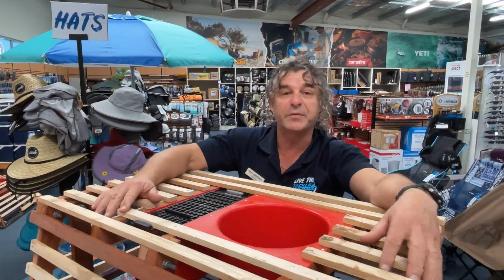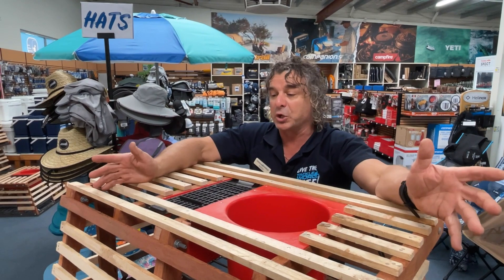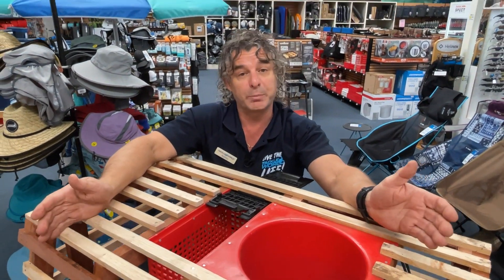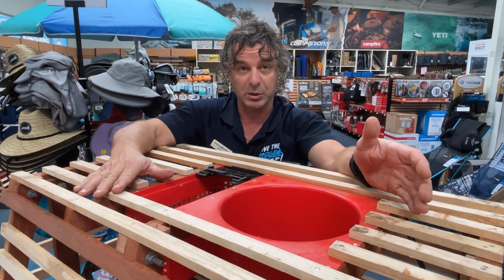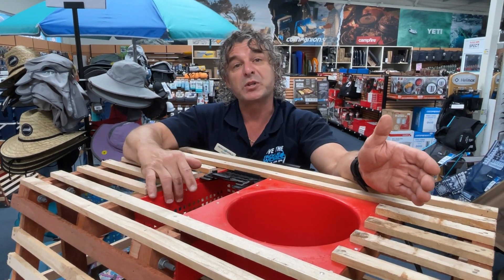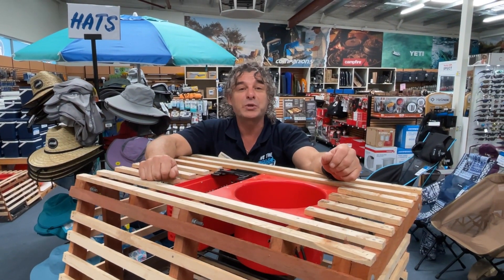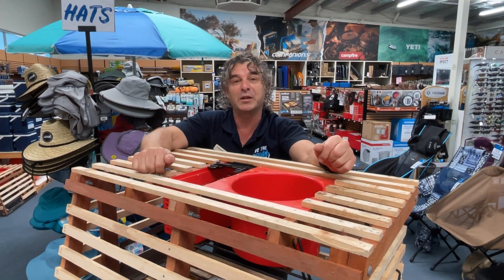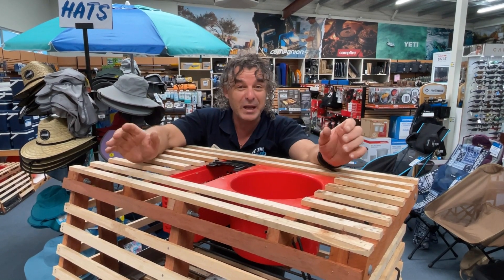Choosing The Right Bait For Your Craypot